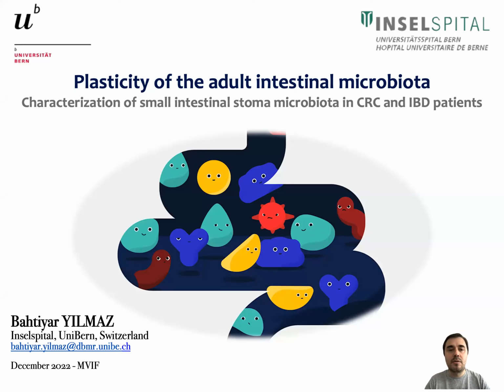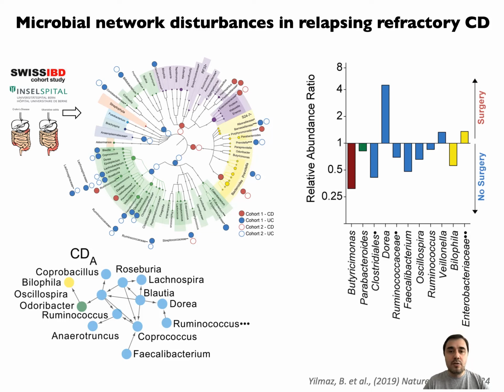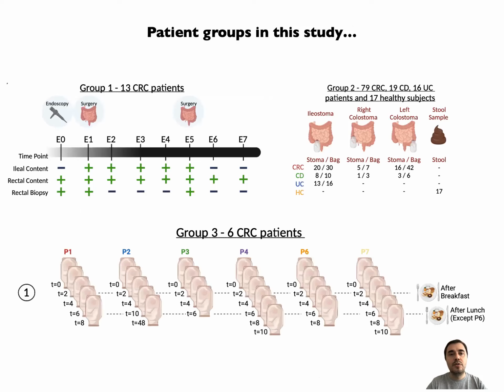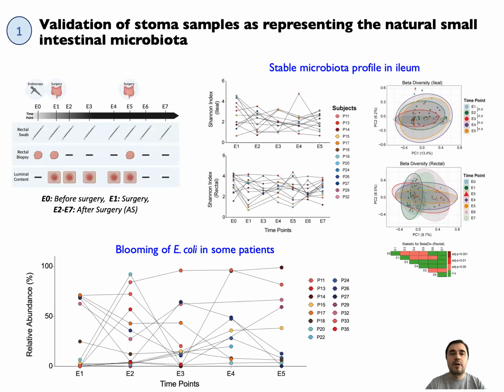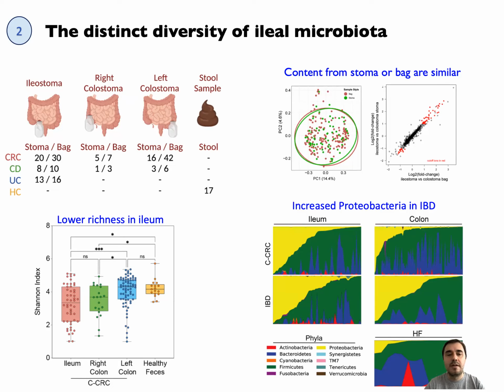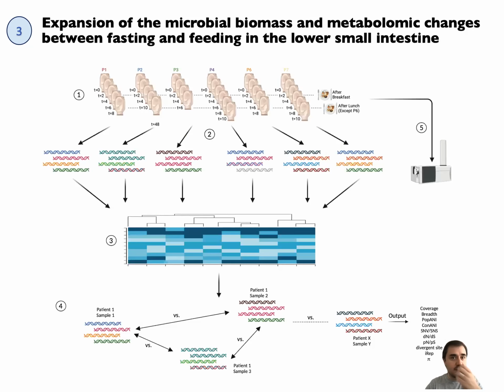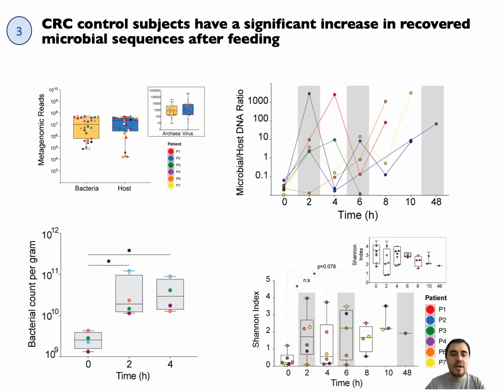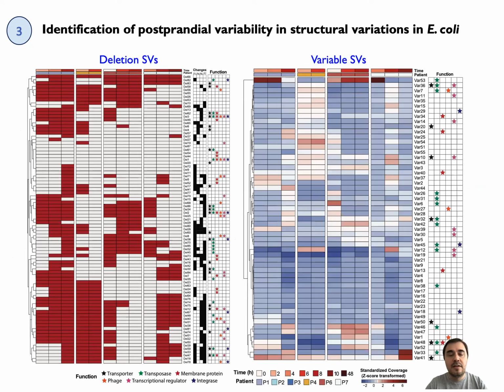Bahtiyar Yilmaz - Dynamic changes in small intestinal stoma microbiota | S02 MVIF14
Title of the presentation: Dynamic changes in small intestinal stoma microbiota

Speaker: Bahtiyar Yilmaz

Abstract of this talk: Ileum has a distinct microbiota but human studies investigating its composition and function have been limited by the inaccessibility of the ileum without purging and/or deep intubation. In this recently published study, we investigated inherent instability, temporal dynamics, and the contribution of fed to the otherwise inaccessible small and large intestines. Longitudinal samples from the ileum before and after stoma formation indicated that ileostoma microbiotas represented that of the intact small intestine. Ileal and colonic stoma microbiotas were confirmed as distinct, and two types of instability: i) inter-digestive purging followed by the rapid postprandial blooming of bacterial biomass and sub-strain appearance and ii) disappearance within individual taxa after feeding. In contrast to the relative stability of colonic microbiota, small intestinal microbiota biomass and its sub-strain composition can be highly dynamic.